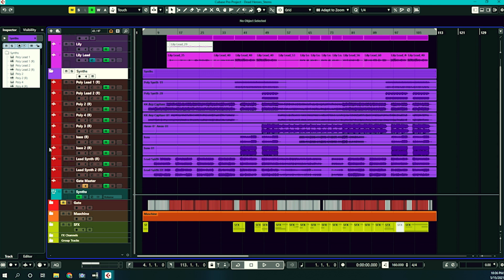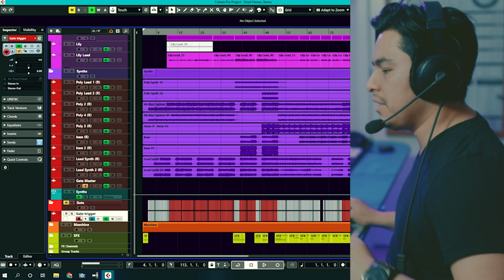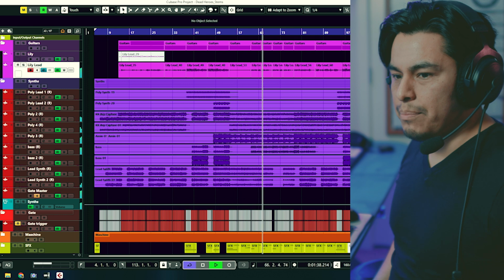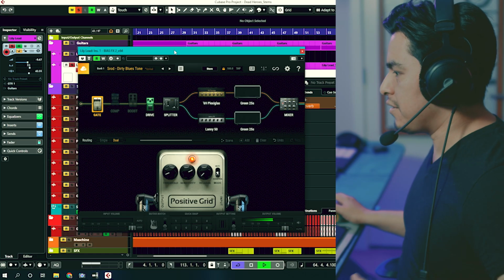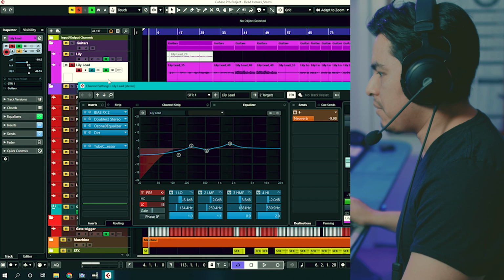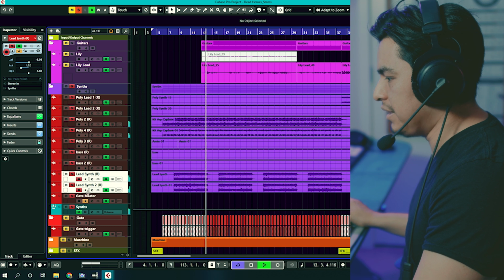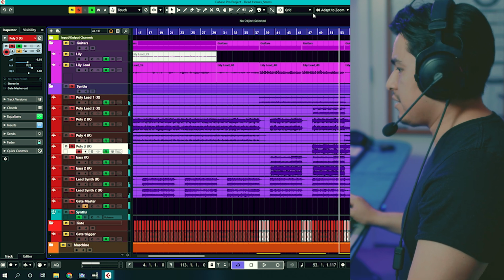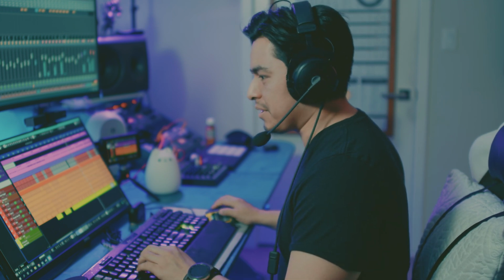Synthwave styled track- Vlog 7!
Hi all, I recently produced an instrumental track in the pop-synthwave style.
By the time this video goes up, it should be complete!...I hope.

One part that is still up in the air is the guitar lead. Not set yet on what the phrases are going to sound like...